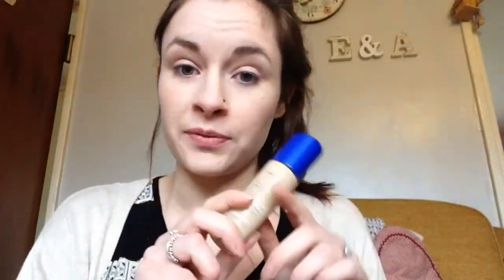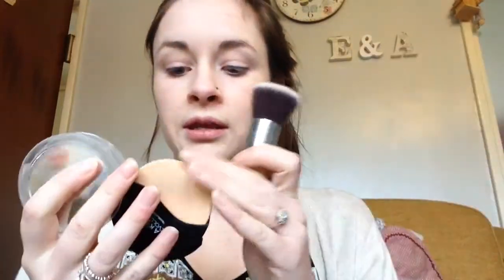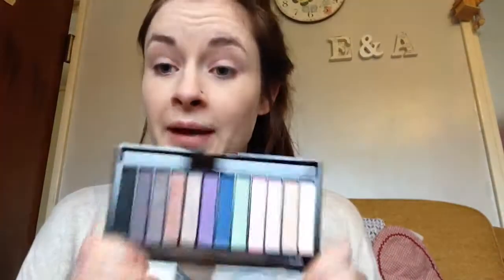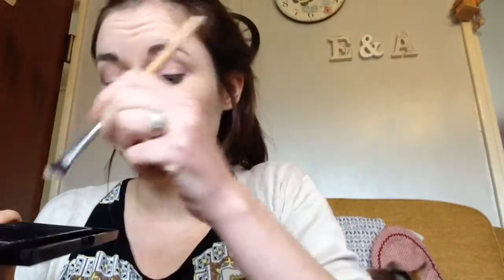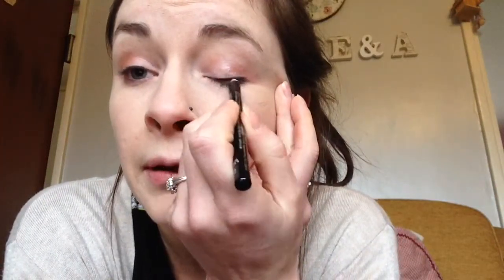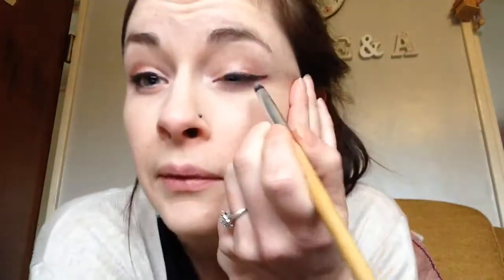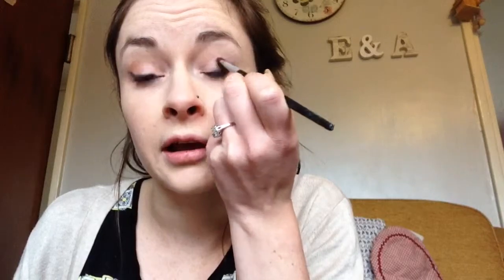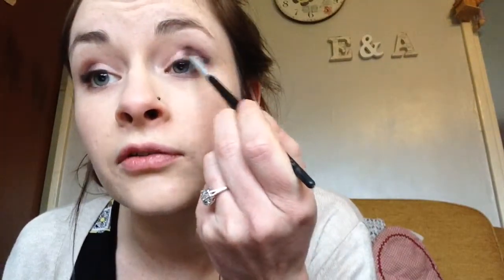GRWM Gold and Orange Glam.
Hi guys I wanted to use the Orange lipstick and do a more glam look, so, here it is, I really hope you enjoyed this video, and the cameo from Peach, Thankyou for watching x